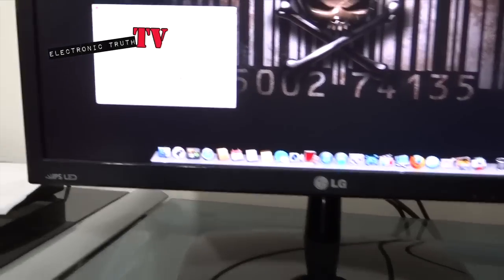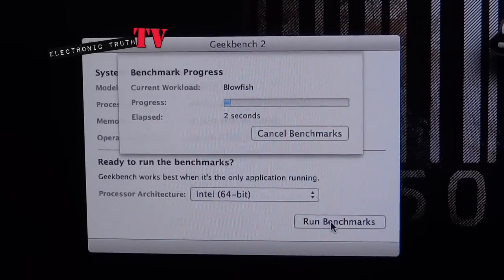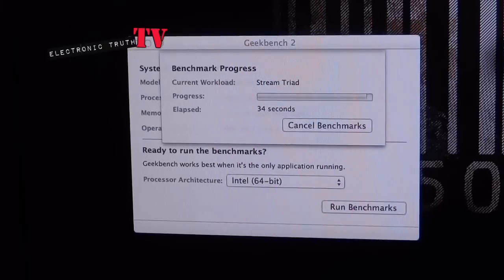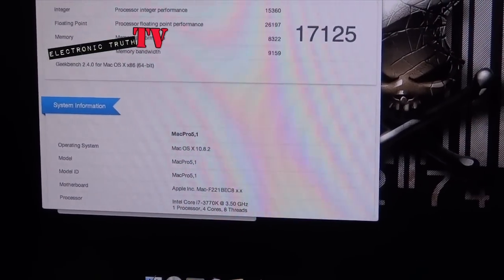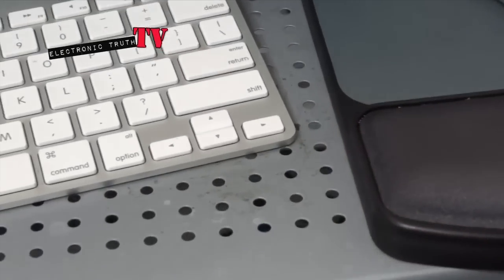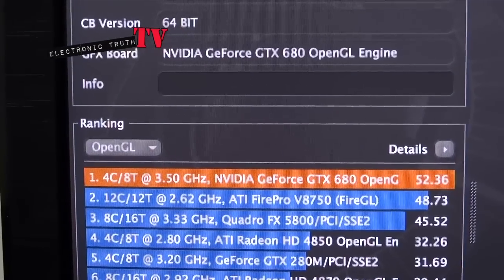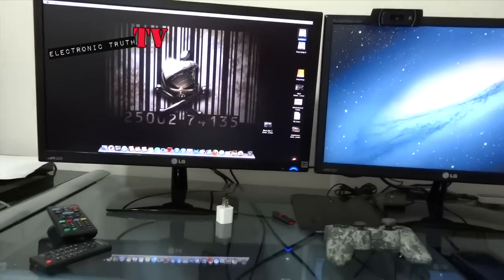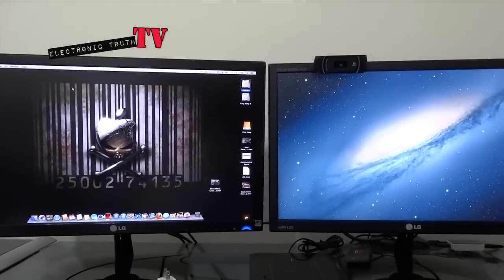2013 Hackintosh Wrap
What's up tubers... I thought I would share some benchmarks and price quotes from my hackintosh build... Let me know what you think.

All parts were purchased from newegg.com and amazon.com

What's in my 2013 Hackintosh: Cost: around $2100.00

Corsair Hydro Series High Performance Liquid CPU Cooler H60

ASUS GeForce GTX 680 DirectCU II OC Edition 2048MB GDDR5, DVI, DVI-D, HDMI, DisplayPort, Overclocked GPU and GPU Tweak Utilities PCI-Express 3.0 Graphics Card Graphics Cards GTX680-DC2O-2GD5

TP-LINK TL-WDN4800 Dual Band Wireless N900 PCI Express Adapter,2.4GHz 450Mbps/5Ghz 450Mbps, IEEE 802.1a/b/g/n,WEP, WPA/WPA2

IOGEAR Bluetooth 4.0 USB Micro Adapter (GBU521)

Corsair Carbide Series White 500R Mid Tower Computer Case (CC-9011013-WW)

SanDisk Extreme SSD 240 GB SATA 6.0 Gb-s 2.5-Inch Solid State Drive SDSSDX-240G-G25

Seagate Barracuda 7200 1 TB 7200RPM SATA 6 Gb/s NCQ 64MB Cache 3.5-Inch Internal Bare Drive ST1000DM003

Corsair Vengeance 16GB (2x8GB) DDR3 1600 MHz (PC3 12800) Desktop Memory (CMZ16GX3M2A1600C10)
Intel Core i7-3770K Quad-Core Processor 3.5 GHz 8 MB Cache LGA 1155 - BX80637I73770K

Gigabyte Intel Z77 Dual Thunderbolt ATX Motherboard with BT4.0/Wi-Fi (GA-Z77X-UP5-TH)

Corsair Professional Series 650-Watt 80 Plus Certified Power Supply compatible with and Platforms - CMPSU-650HX